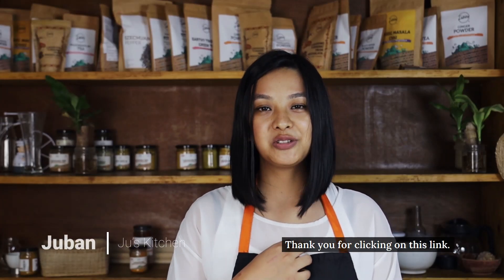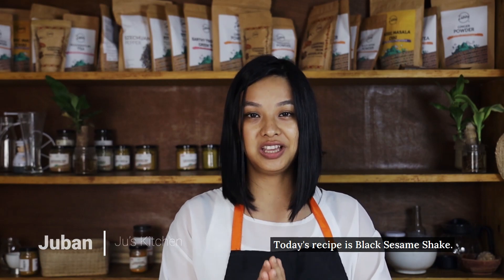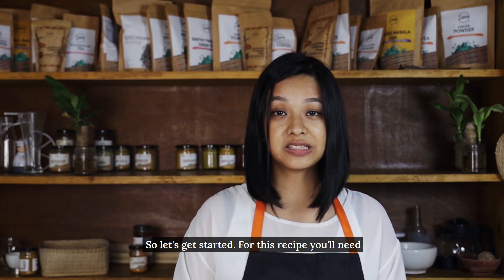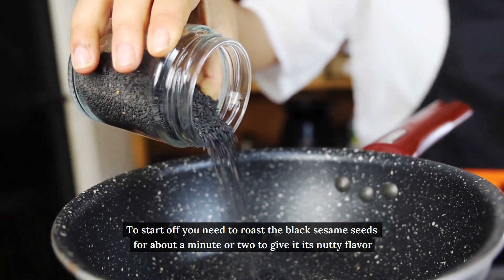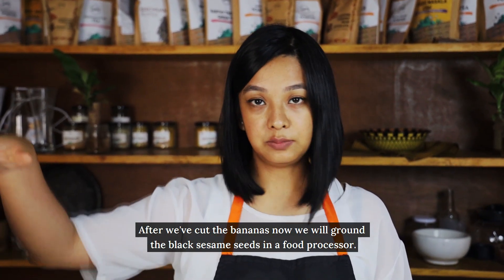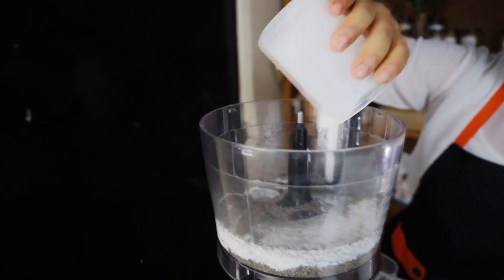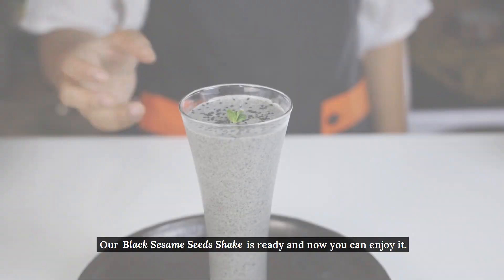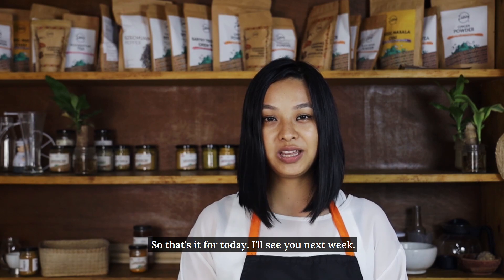Ju Kitchen Black Sesame | Healthy Recipe | High protein low carb drink | October 2020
Searching for recipes to add to your healthy diet plan?

This black sesame seeds shake can be one option.

And the best thing is that this recipe will take up so little of your time.

Black sesame seed is one spice that I never imagined having it in any other way besides cooking it in a meal.

Now, you can always mix it up and be creative and use ingredients of your choice with this shake.